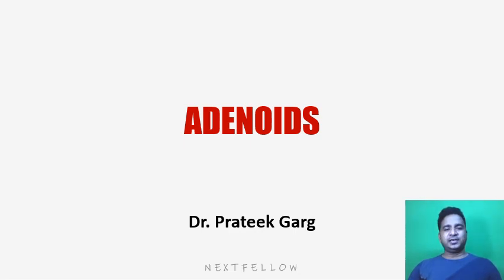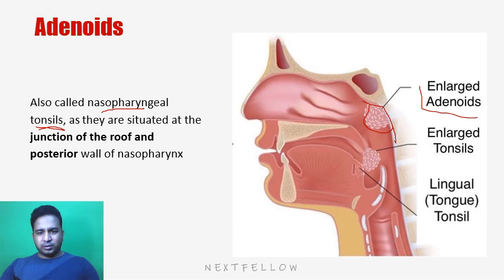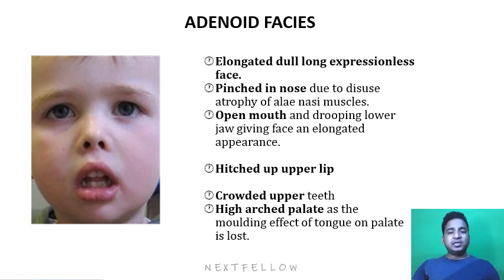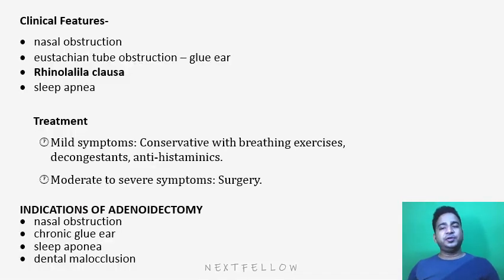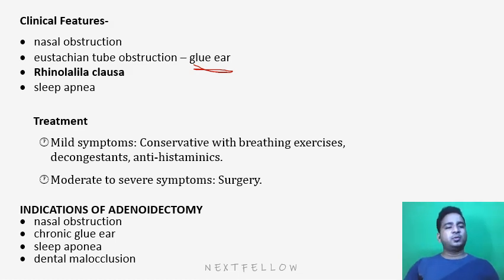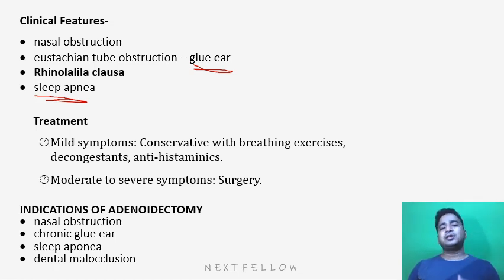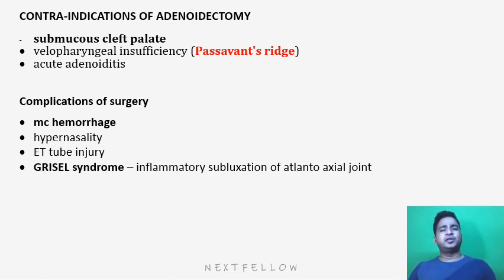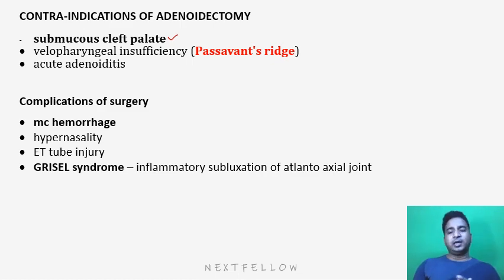ENT Adenoids concept for NEETPG,FMGE,INICET,NEXT.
Adenoids